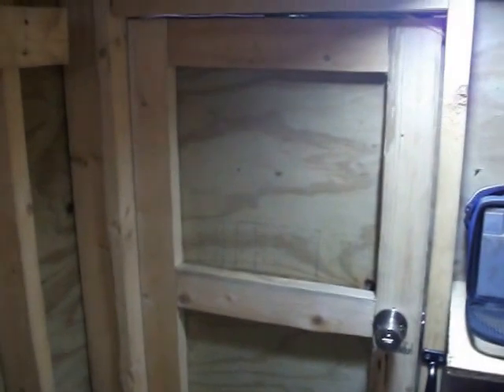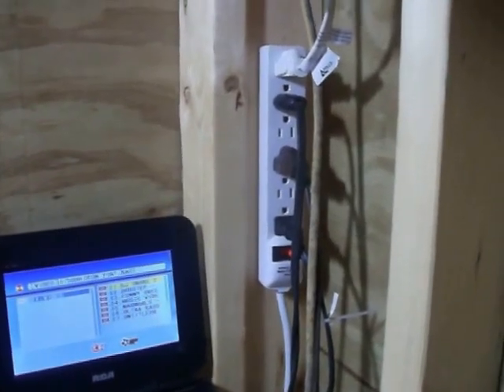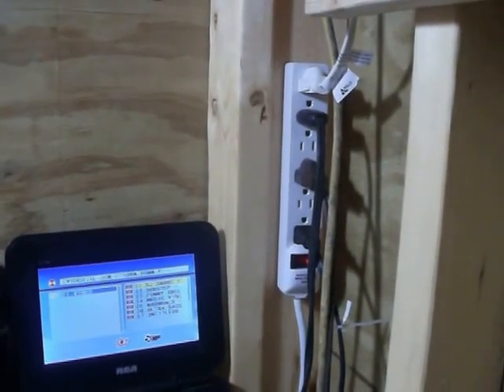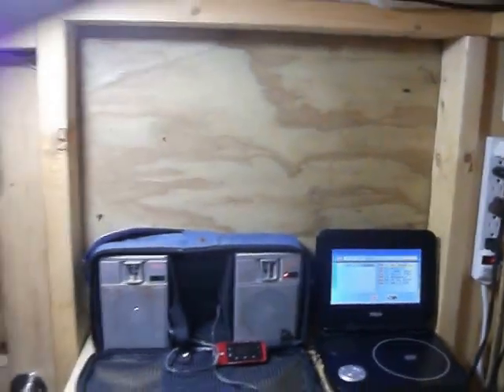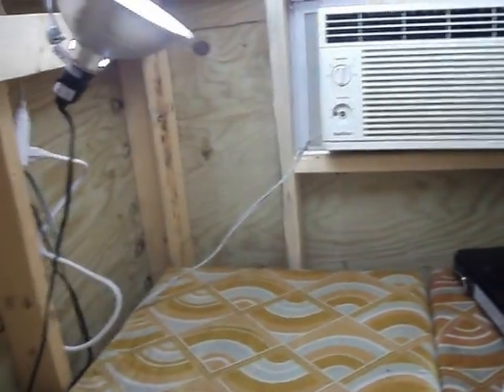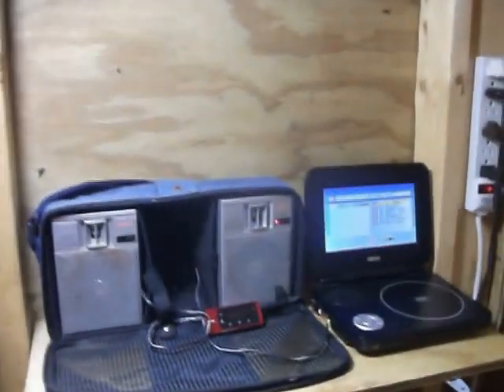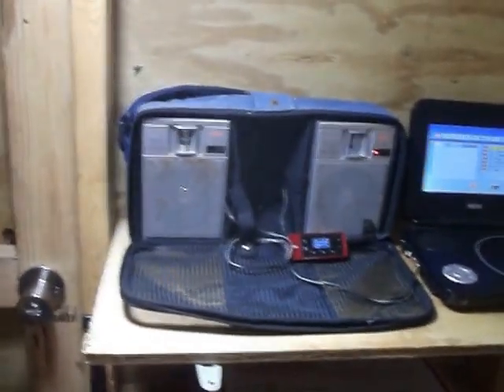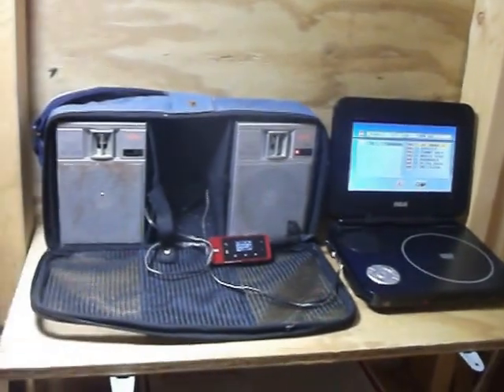Homemade Camper Trailer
Little Plywood Box Camper/BUg out Trailer wiring !
Two LED 1000 lumen Daylight bulbs provide light in clamp reflector fixtures WE have aircon microwave Oven .